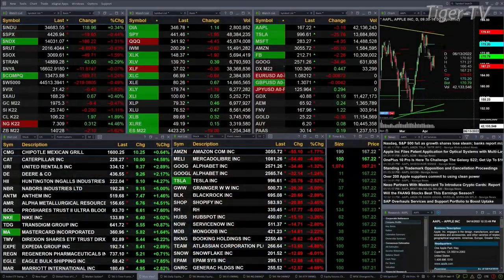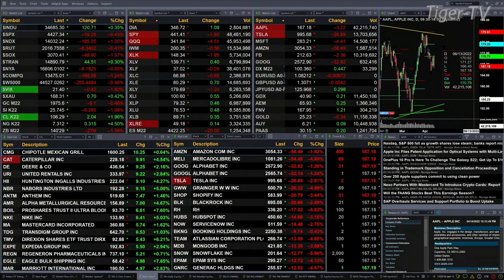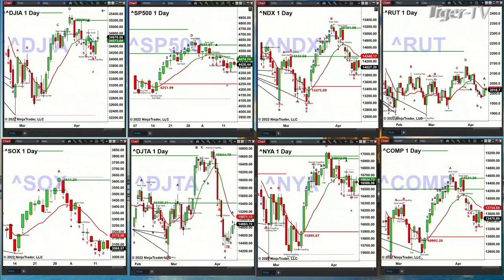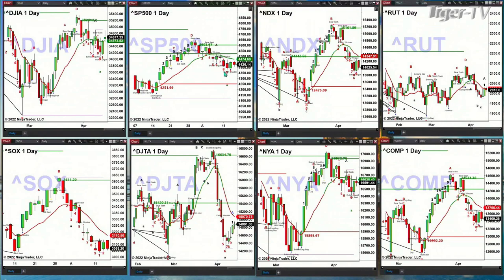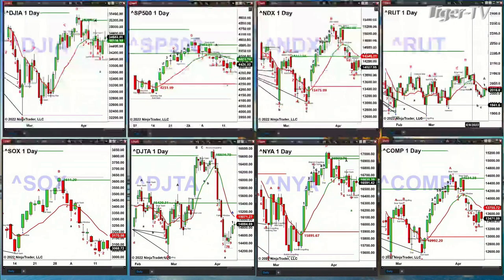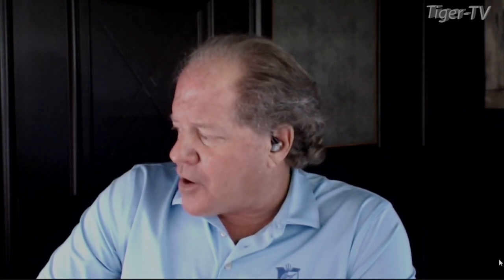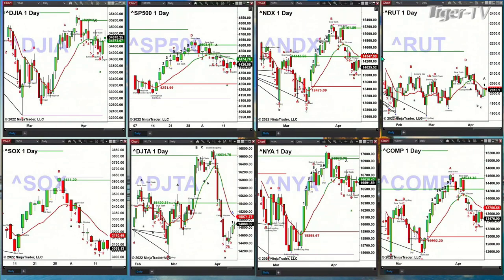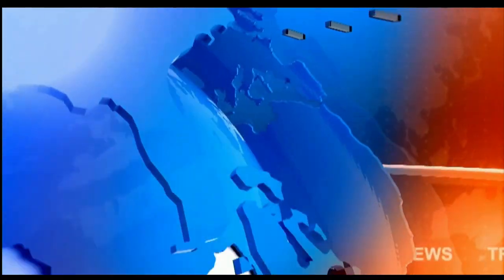April 14th, 2PM ET Market Update on TFNN - 2022